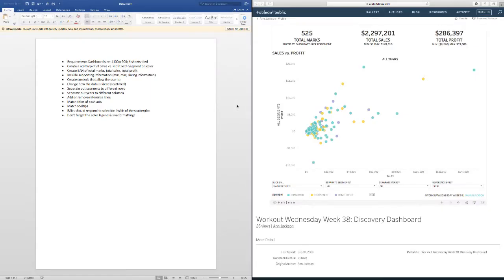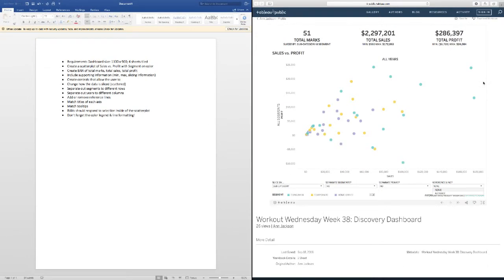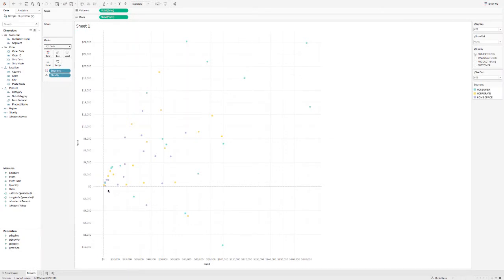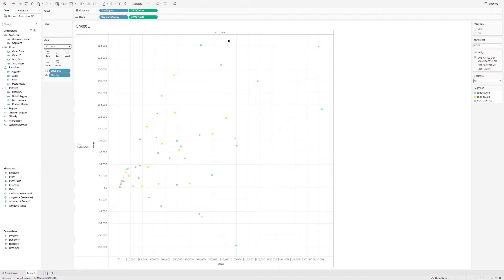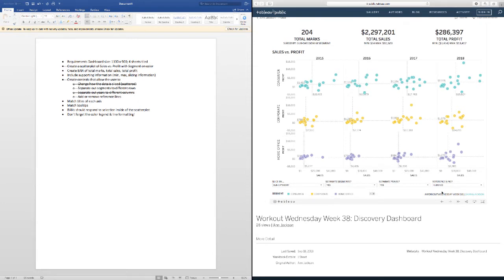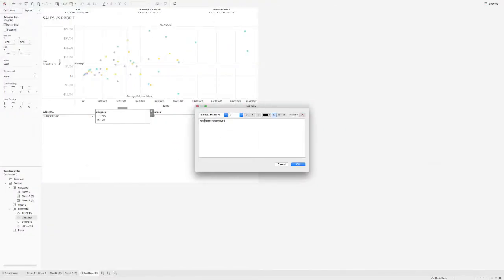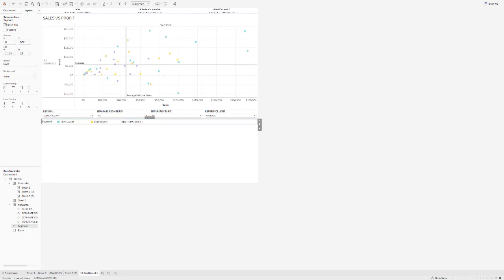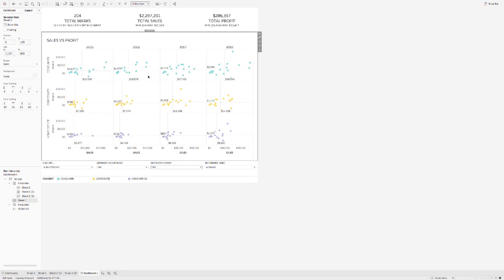Tableau Workout Wednesday | 2018 | Week 38